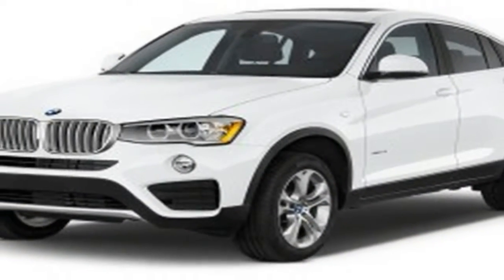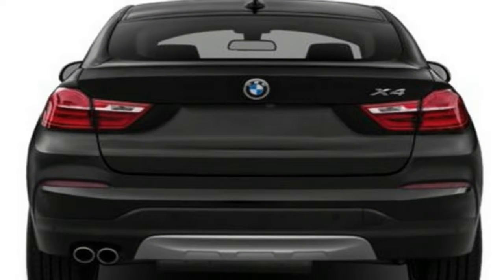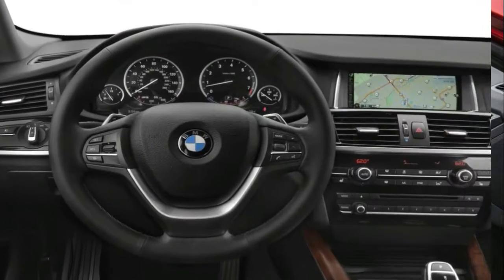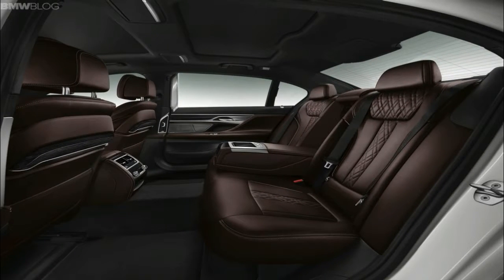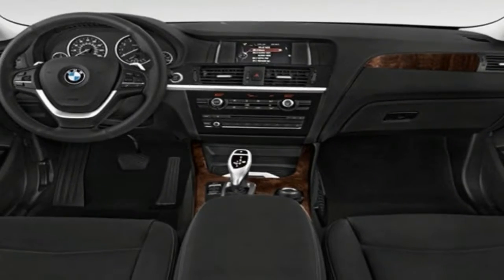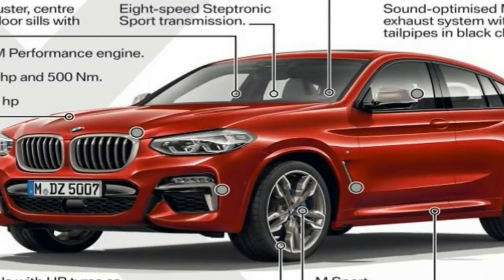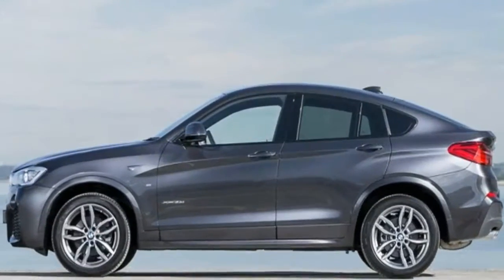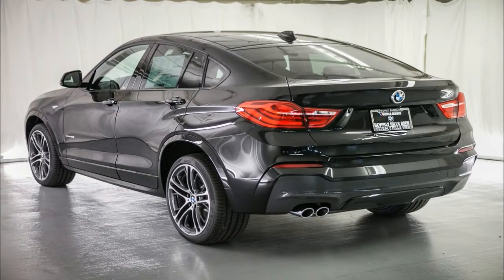Hot News !!! The All New BMW X4 M40d Driving, Interior & Exterior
Hot News !!! The engine of the BMW spec & price - Another day, another niche filled. On the wall of the BMW product planning office, the big chart – whose boxes are arranged by vehicle size along one axis and body styles along the other axis – gets another tick.

This time, the fat marker pen signifies the arrival of a car that is roughly the same length as a BMW X3 or BMW 3 Series but has the benefit of being both a 4x4 and, of a fashion,

██████ GET DAILY UPDATES! NOW! ██████